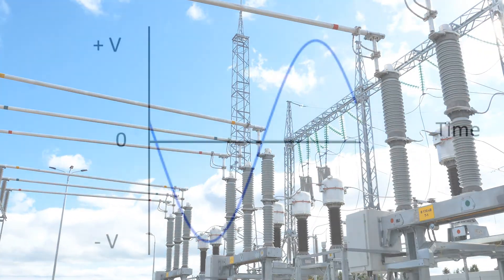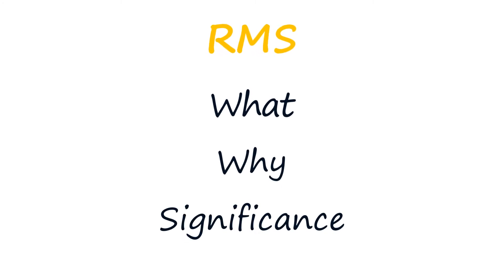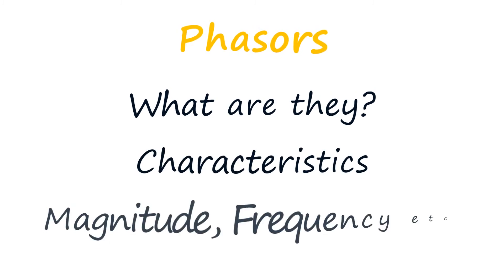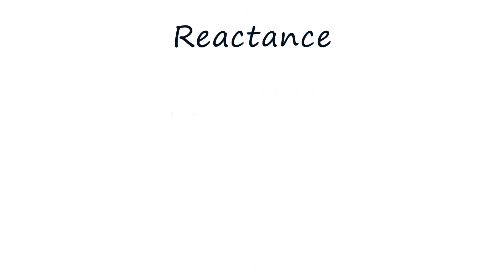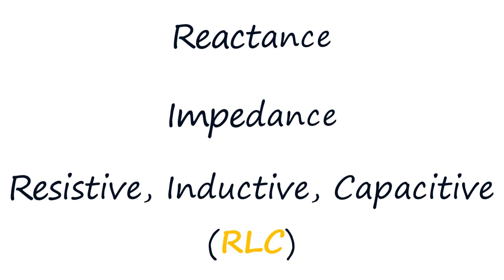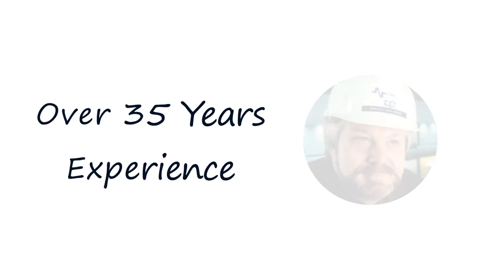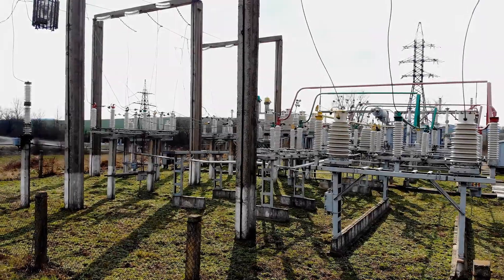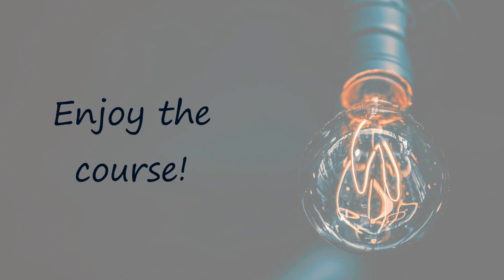00 Fundamentals of AC Circuit Analysis Course Overview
Join as a channel member to access the full course!

One of our many online video courses covering the topic of electrical engineering.